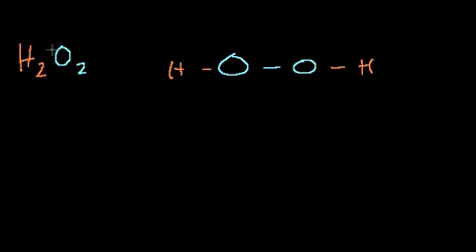057 Hydrogen Peroxide Correction